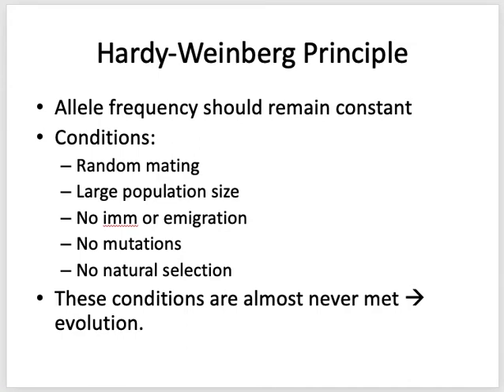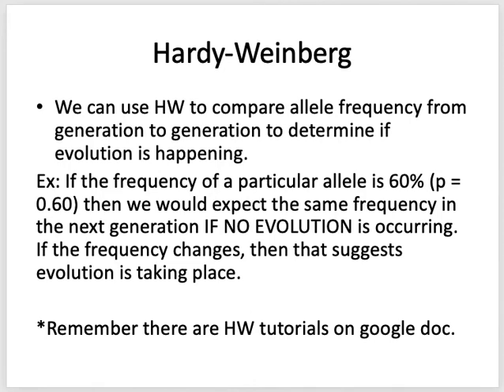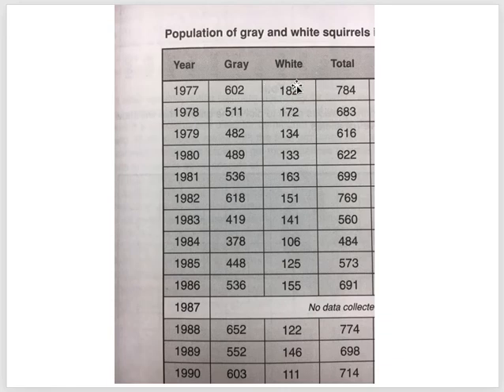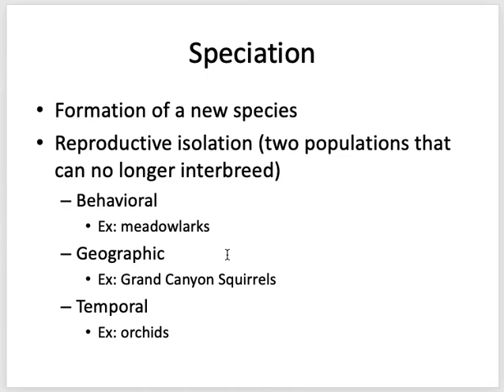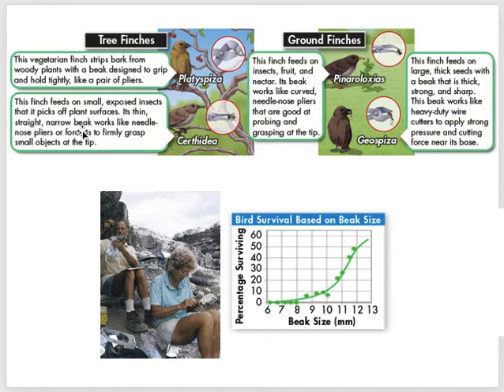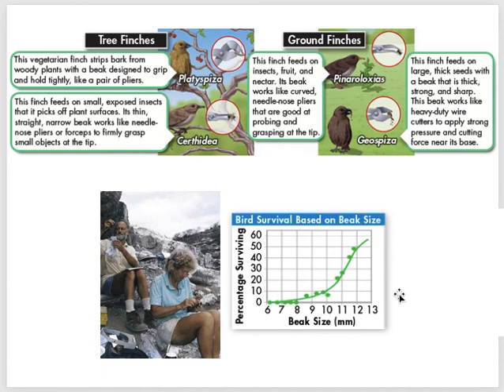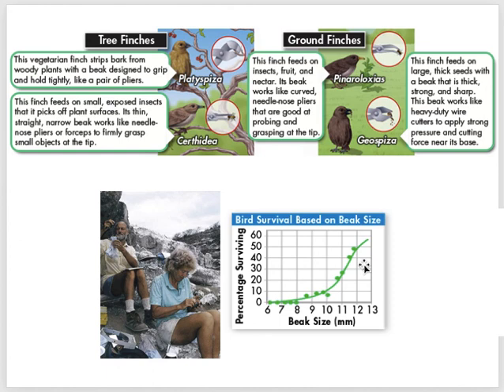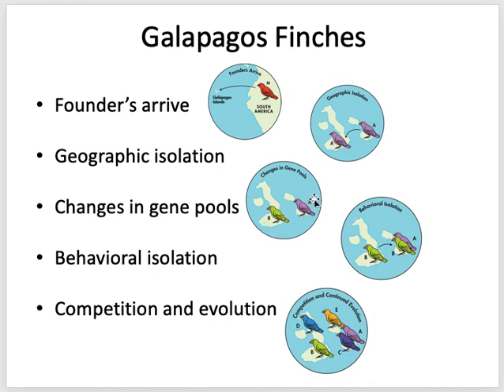17 3 Video Lecture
Process of Speciation for Honors Biology with a quick review of Hardy Weinberg Principle.